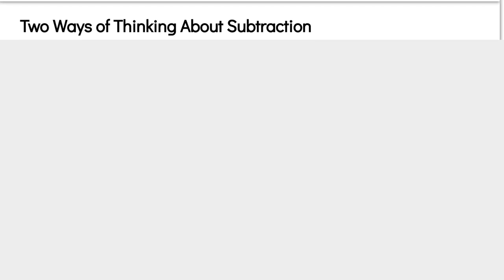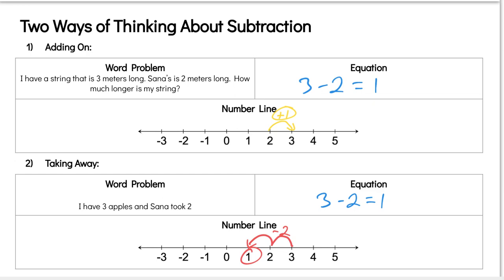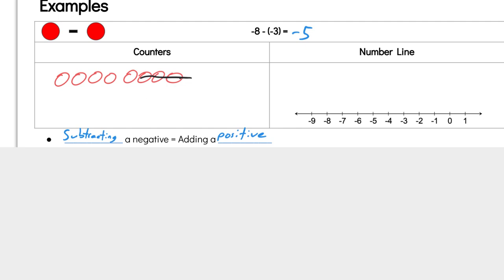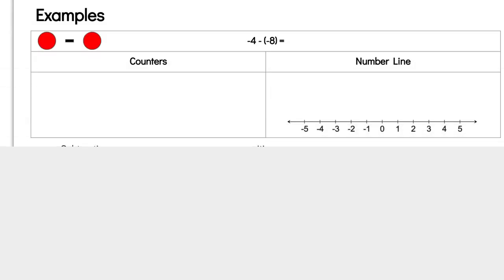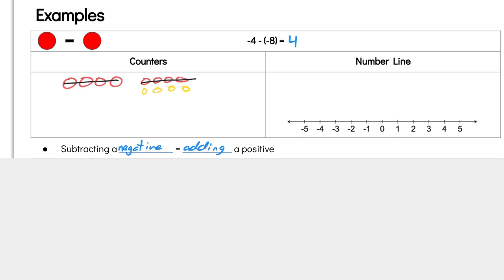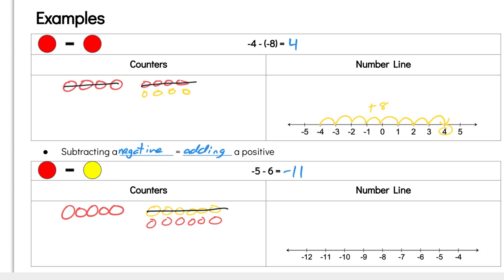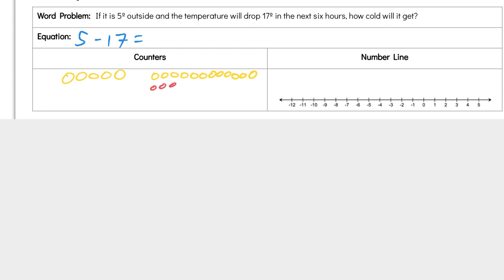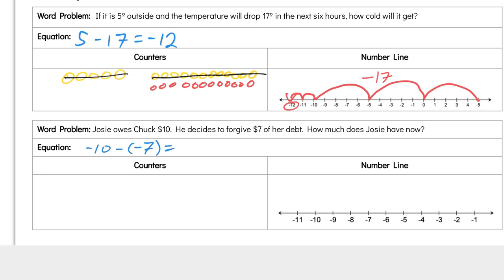L4 GN Integers